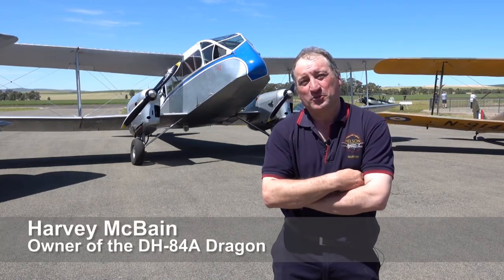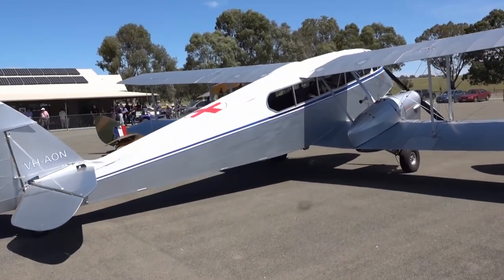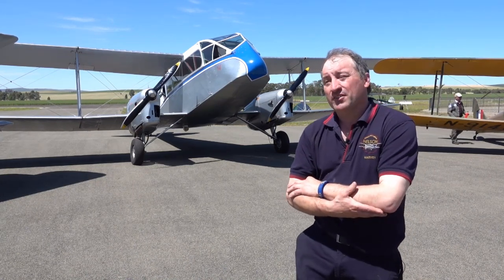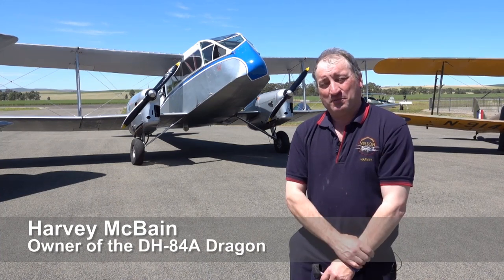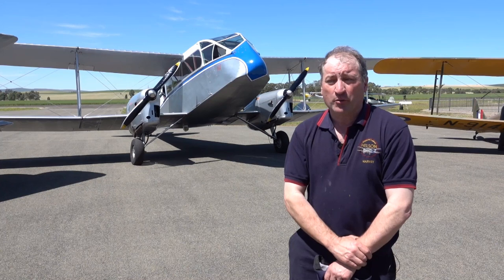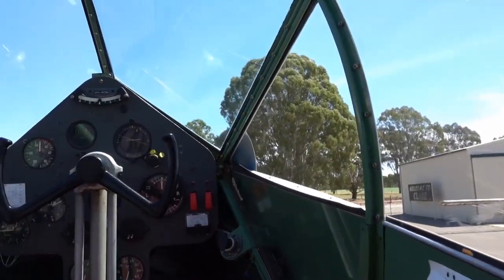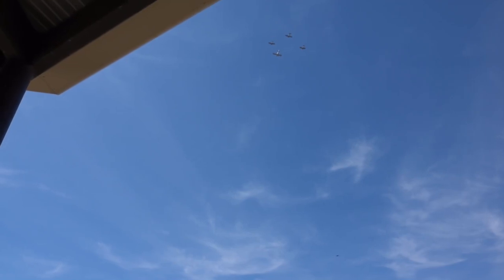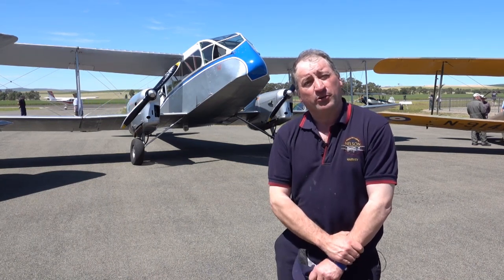AN Harvey McBain DH 84A Dragon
We caught up with Harvey McBain at Clare Aerodrome and chatted with him about his DH-84A Dragon and the upcoming flyover event for the Vickers Vimy Epic Flight Centenary.